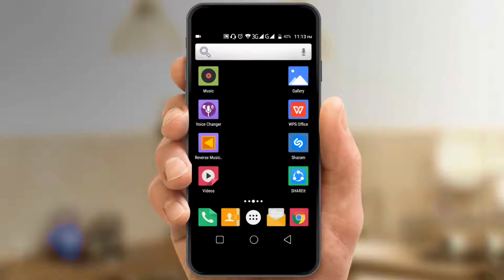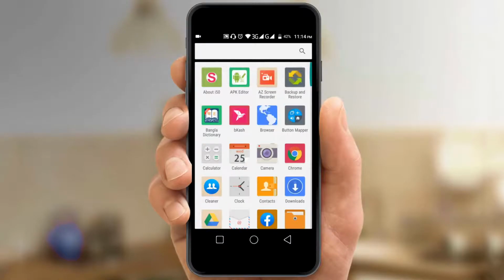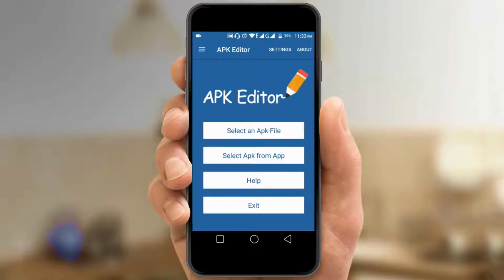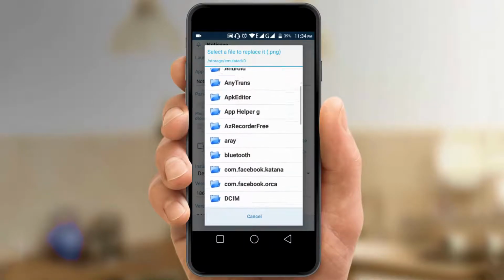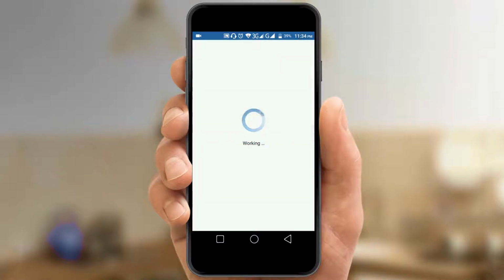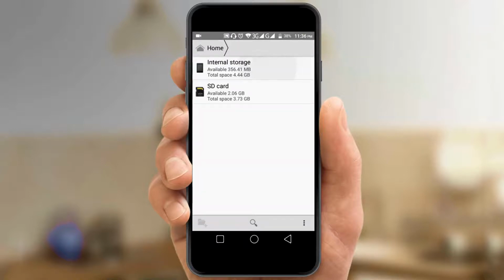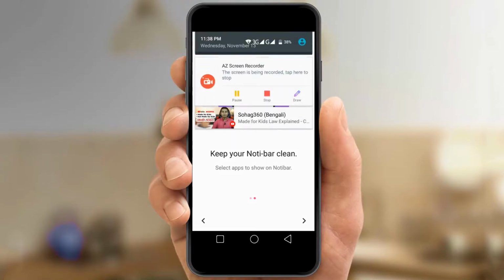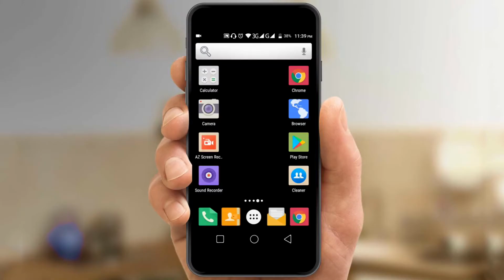How to change app icon on android with the name-No launcher-2019